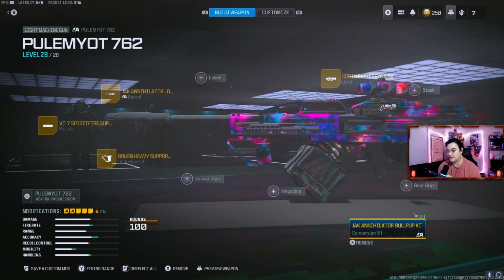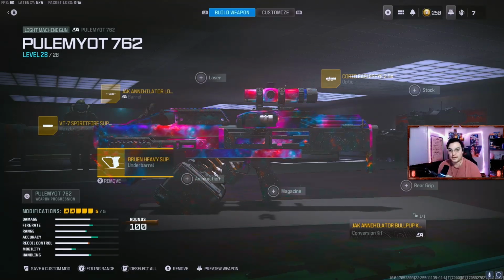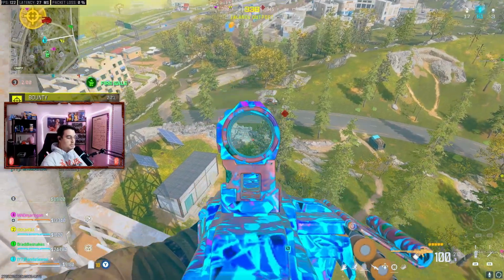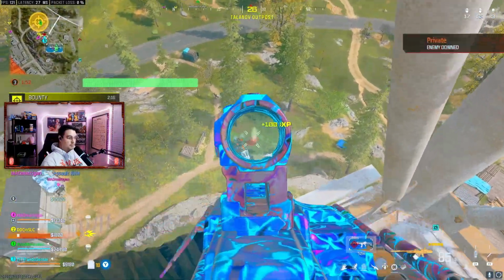ZERO RECOIL Pulemyot LMG is STILL the BEST!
Check Me Out Live fb.gg/ipandasensei and here on YT!